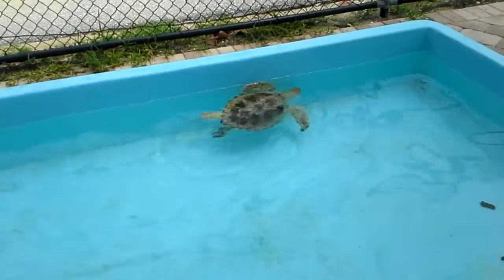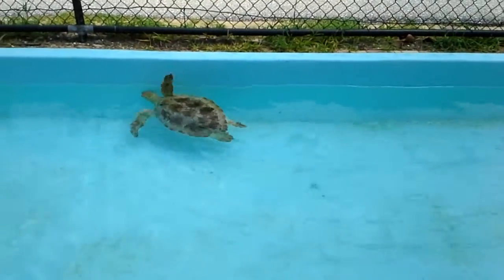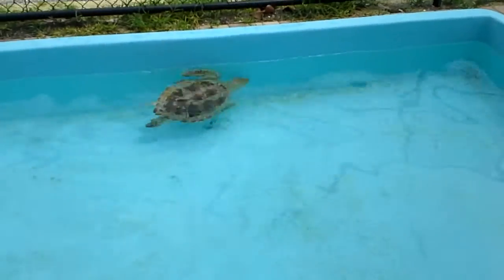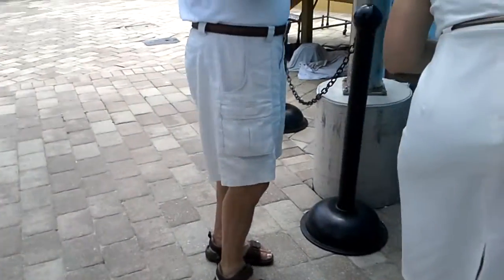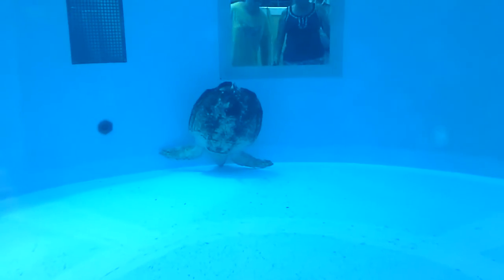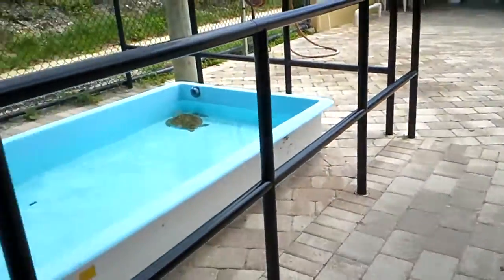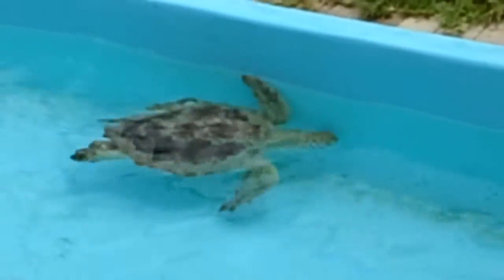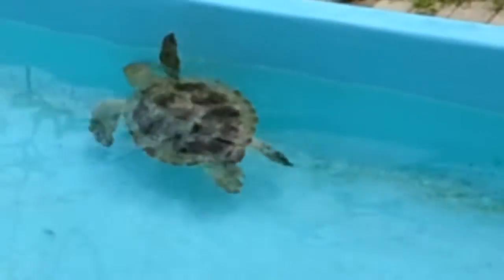Loggerhead Marine life Center, Juno Beach, FL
Today we visited the turtle sanctuary near where we are.   This is turtle season on the beach,  so they're really busy.   Very interesting.